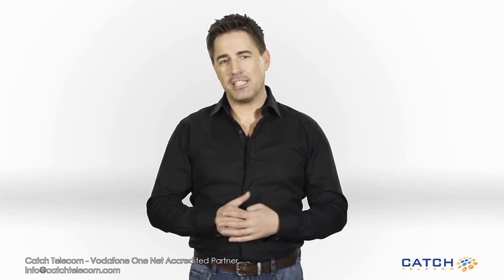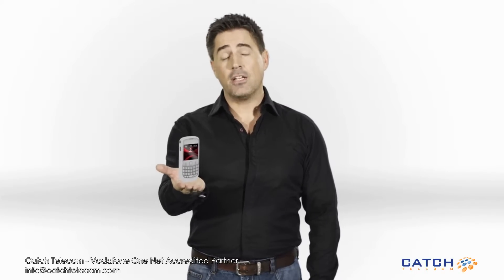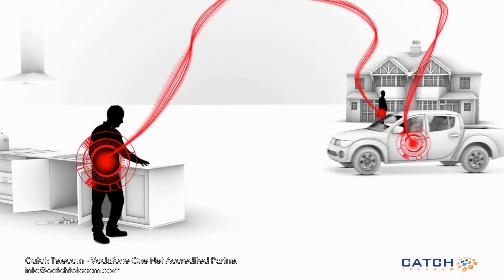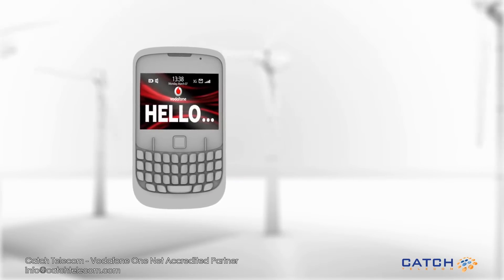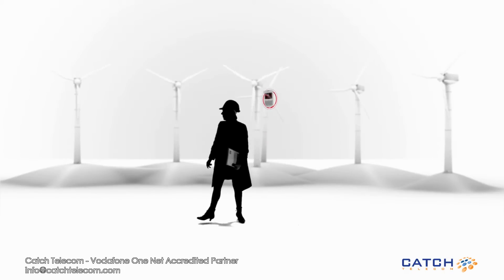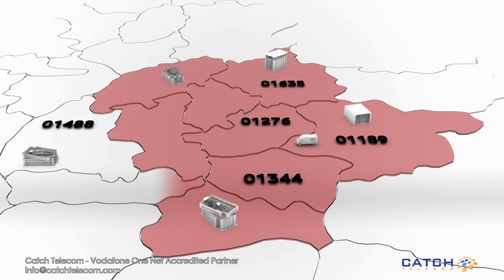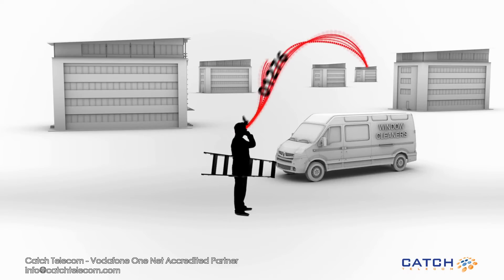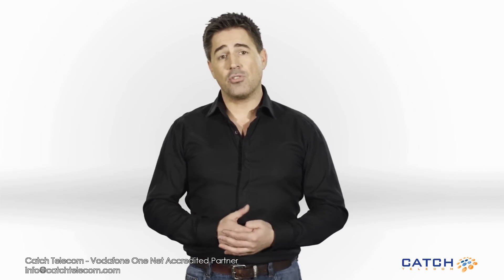Catch Telecom - Vodafone One Net Express Overview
Have a look and see what One Net Express is all about! Catch Telecom are an accredited Vodafone One Net Partner